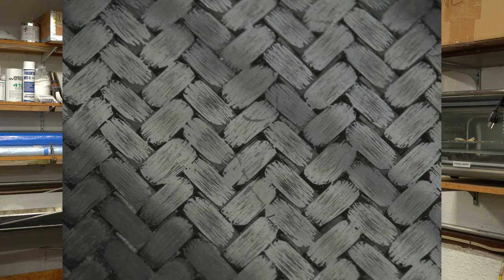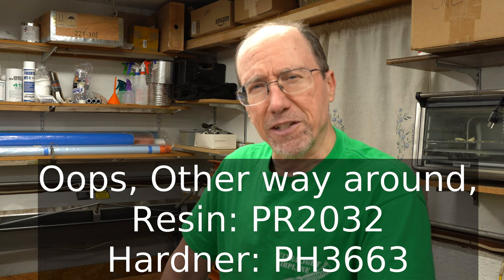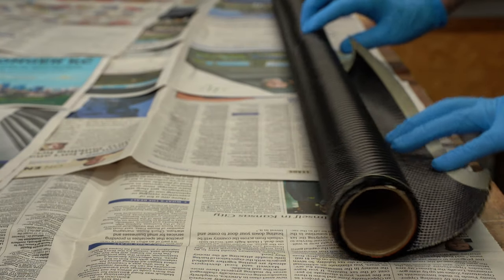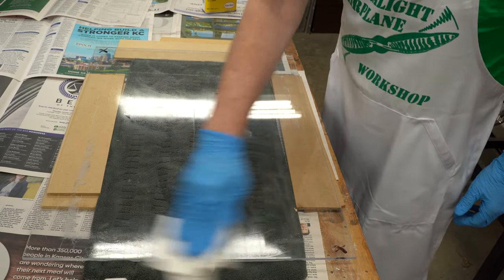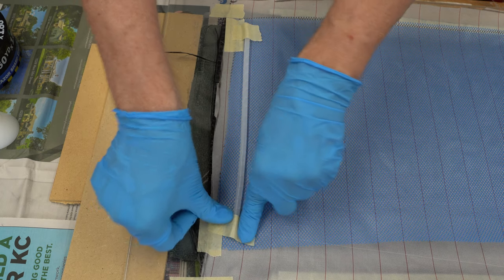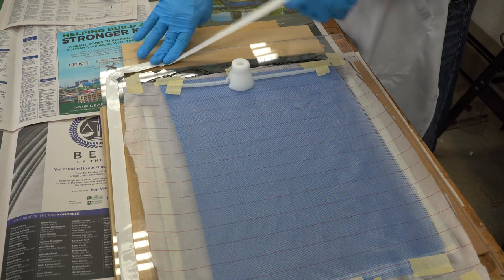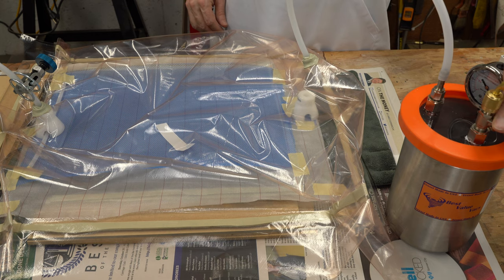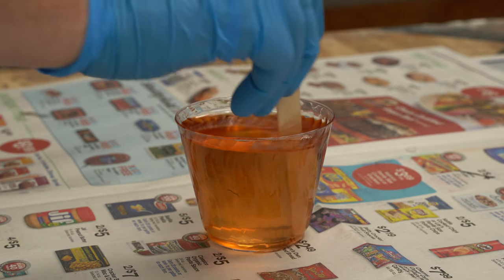Aeropoxy PR2032/PH3663 for Resin Infusion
The main purpose of this video was to determine if Aeropoxy PR2032/PH3663 could give a good finish on the mold side of a carbon fiber sample made up of 2 plys of 2x2 twill, 3k tow, 200 gsm weight carbon fiber since previous attempts did not fill the weave. This is a very thin sample (0.020") and the viscosity of the resin and tightness of the weave could be problems. There were also a couple of changes on the resin infusion stack that I wanted to test.